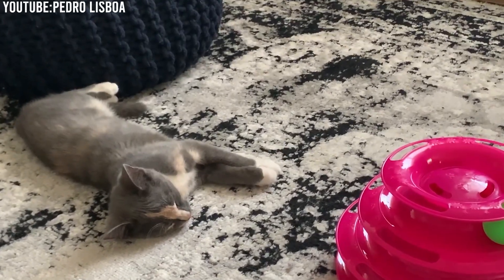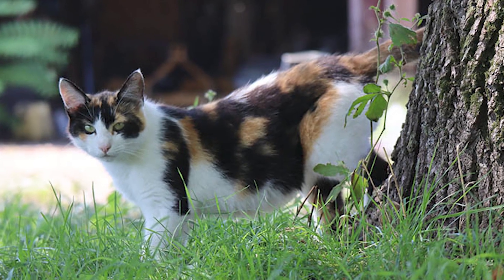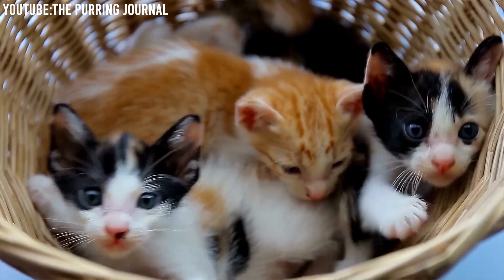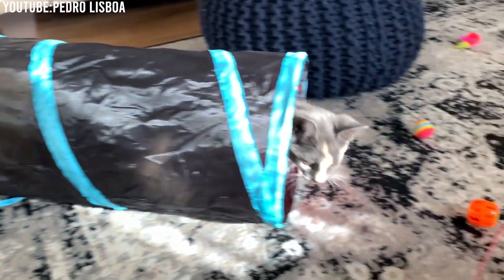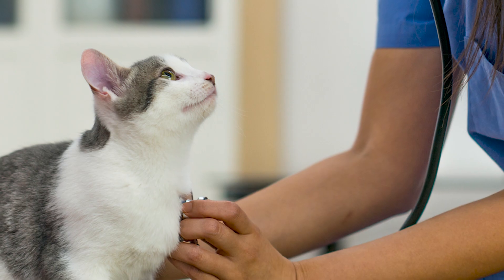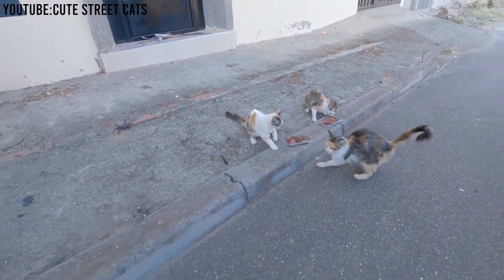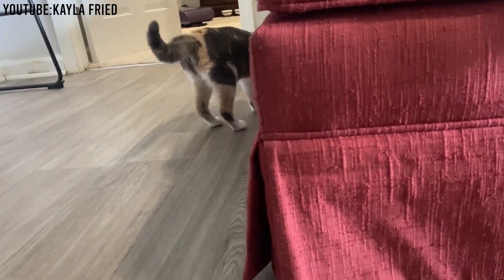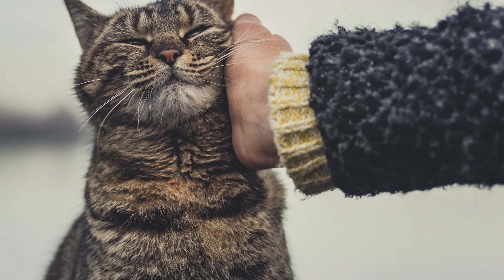The Magic of Dilute Calico Cats -Unveiling their Unique Charms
Today's video is about The Magic of Dilute Calico Cats -Unveiling their Unique Charms

In this captivating video, we dive into the enchanting world of dilute calico cats, unveiling their unique charms and celebrating their unparalleled allure. Prepare to be mesmerized by these extraordinary felines as we explore their magical and mysterious nature. From their captivating coat patterns comprised of subtle pastel hues to their charming personalities, dilute calico cats are truly one-of-a-kind.

Join us on this enchanting journey as we reveal the captivating traits that make dilute calico cats a breed like no other. Discover the allure of their multi-colored coats, where soft diluted hues blend effortlessly, highlighting their natural beauty. Delve into the captivating stories behind their mesmerizing patterns, as each calico cat boasts a different tale to tell.

But it’s not just their stunning appearance that sets them apart. Dilute calico cats possess an unparalleled charm that leaves all who encounter them utterly captivated. Their personalities are as varied as their exquisite coats. Some exude an air of independence, while others are affectionate companions who long for endless cuddles and playtime. Their unique temperament adds an extra layer of fascination to their mystique.

These captivating creatures have a magical presence that is difficult to resist. Whether they are gracefully exploring their surroundings or showcasing their playful antics, dilute calico cats possess an innate ability to enchant anyone who crosses their path. Join us in celebrating their enchanting world and uncovering the secrets that lie within.

Let us take you on a mesmerizing journey through the realm of dilute calico cats, where their rare beauty, captivating personalities, and irresistible allure are unraveled. Watch as their enchanting presence fills every frame, leaving you spellbound by their incomparable charm.